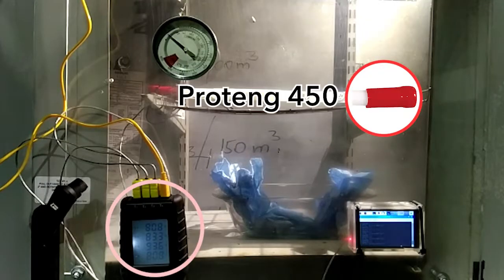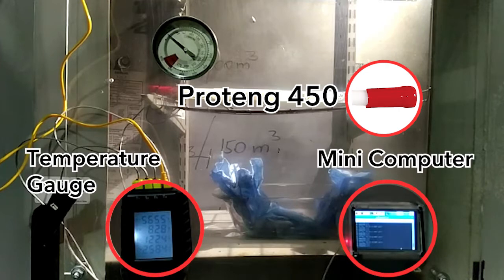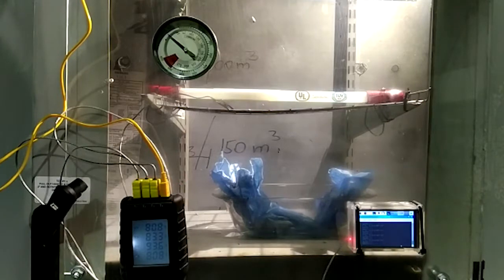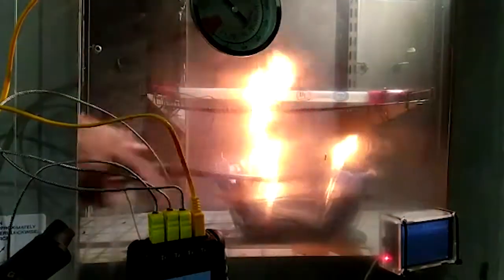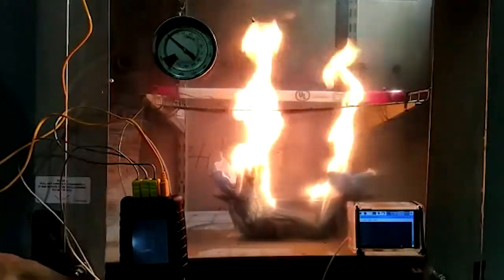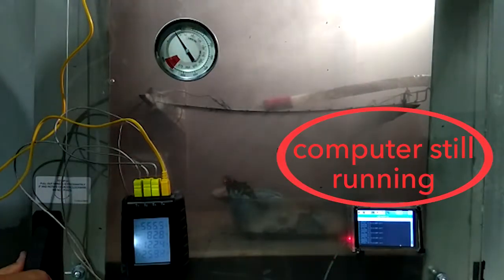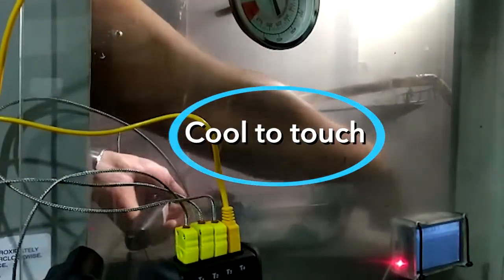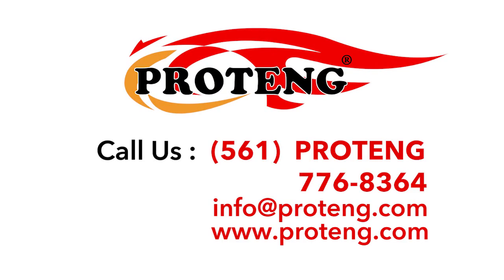Proteng electronic test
Proteng devices cause no damage to electrical devices!!